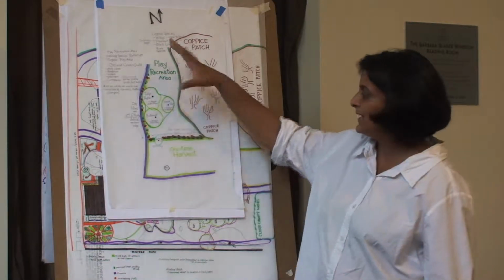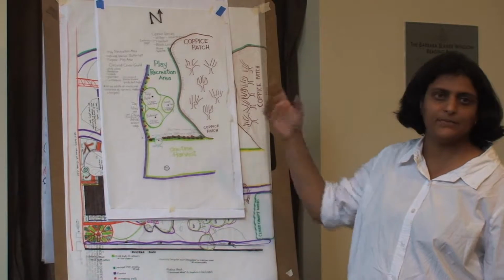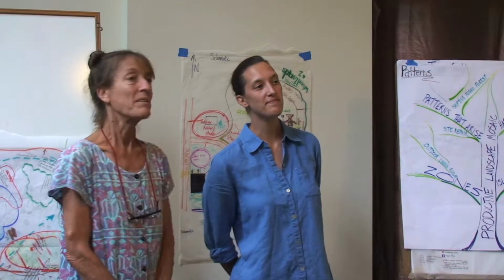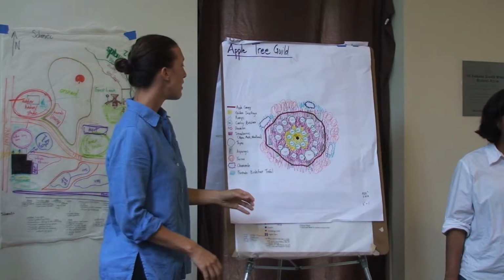EFG Presentation 1b, Single Family, Design Team: "RDK2" + Q&A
14 Aug 2010 -- Presentations from the Edible Forest Garden Intensive class with Dave Jacke as head instructor.  WIth 4 teams of 4-5 per team, each team was given one of 4 different goals to design a portion of our host site (a portion of about 2 acres) into an edible forest garden.   The four goals were:

    Q&A:  this video

3) Forest Garden Nursery (with natives & other plants that are especially good, but not common in the area), and

4) The Hustead Hub (the place to go in their locale for all things sustainable)

The last half of the video is footage of the property as I walked around, mostly silently.